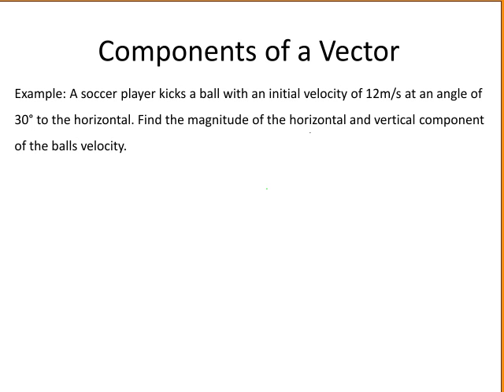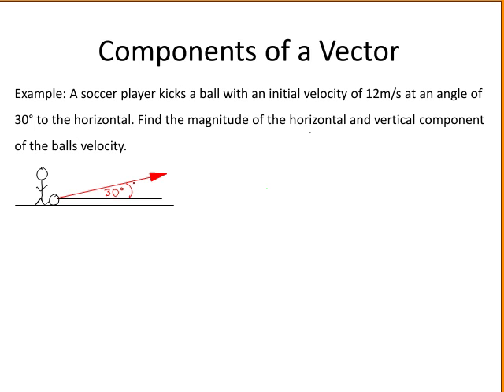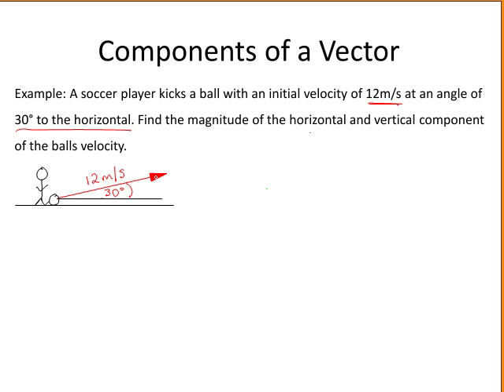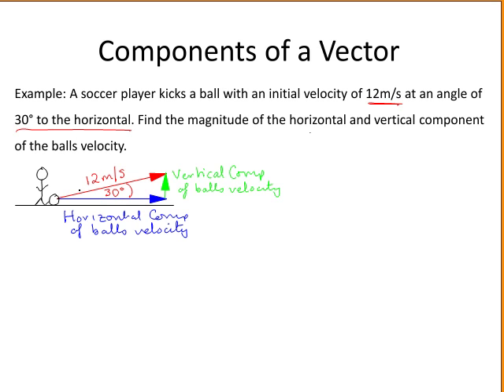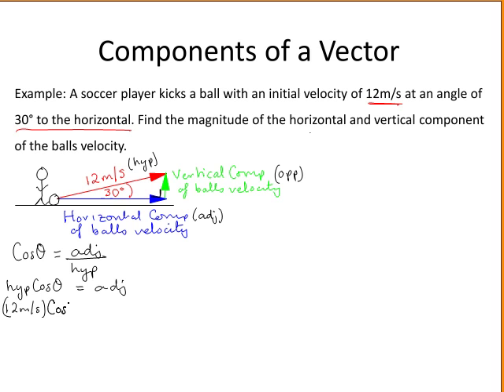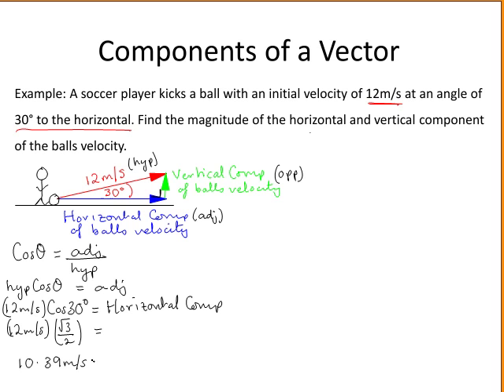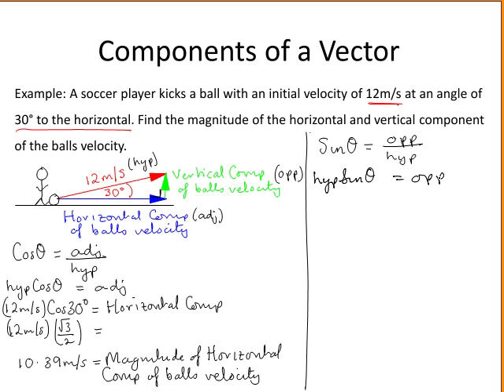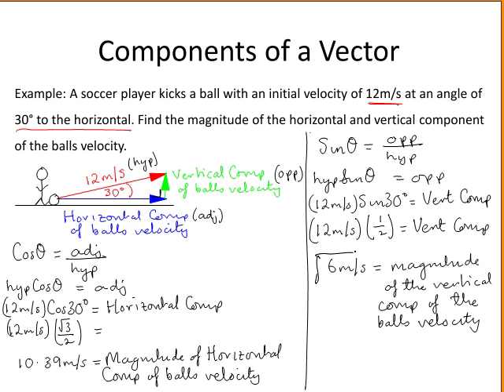Components of a Vector (Part 2) (MathsCasts)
Worked example of finding the magnitude of the horizontal and vertical component of a soccer balls velocity.